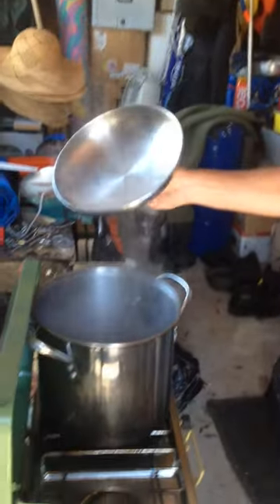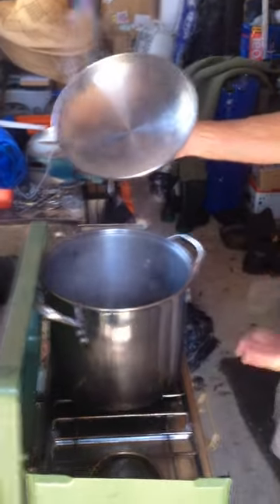V5Live Crayfish video 4 with TonyC